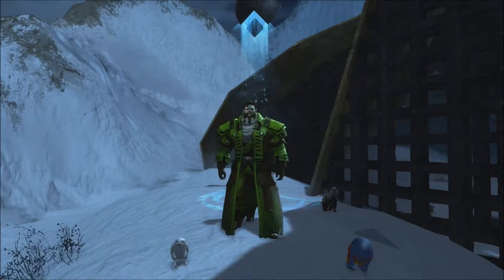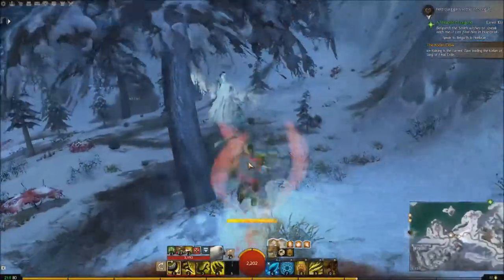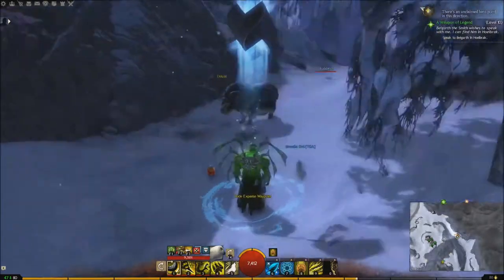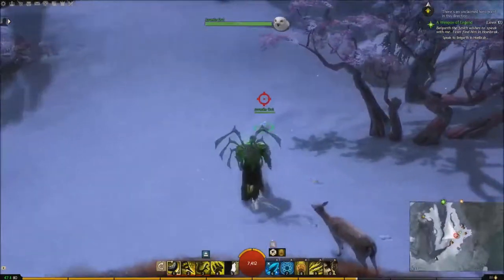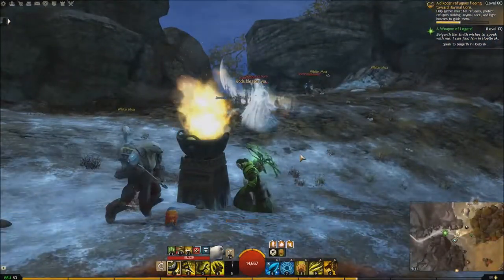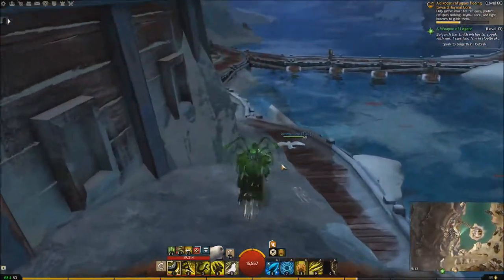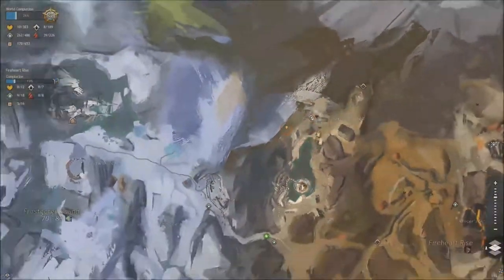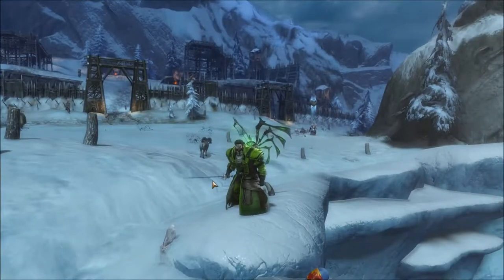Guild Wars 2 - Owl Pet Locations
In this video, I show every location you can find the Owl Ranger pet in Guild Wars 2:

Snowden Drifts - Owl's Abattoir - Owl Waypoint [&BMEAAAA=]
Snowden Drifts - Song of Final Exile - Exile Waypoint [&BLwAAAA=]
Dredgehaunt Cliffs - The Wide Expanse - Wide Expanse Waypoint [&BF8CAAA=]
Fireheart Rise - Highland Thaw - Rustbowl Waypoint [&BB4CAAA=]
Fireheart Rise - Icespear's Shelf - Icespear's Waypoint [&BCACAAA=]
Frostgorge Sound - Trionic Lattice - Earthshake Waypoint [&BHoCAAA=]